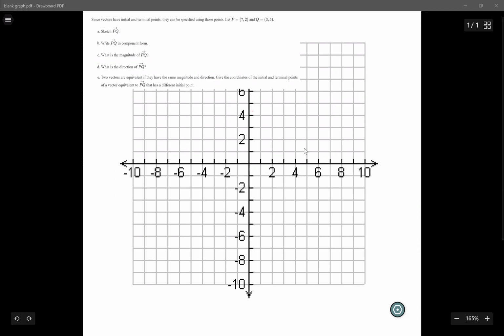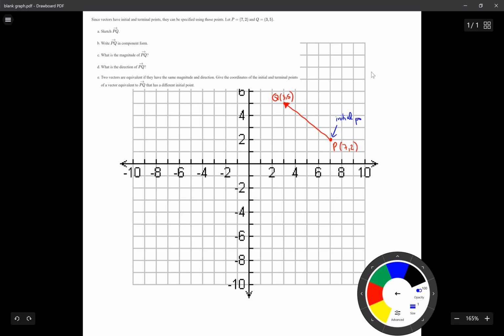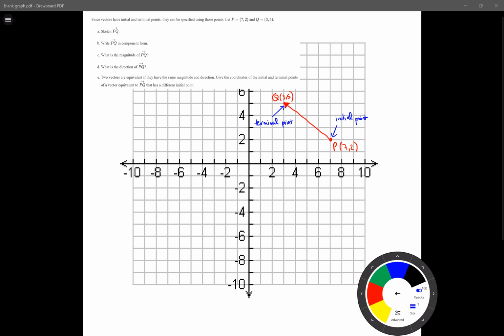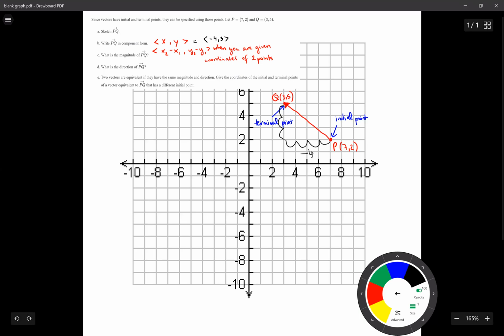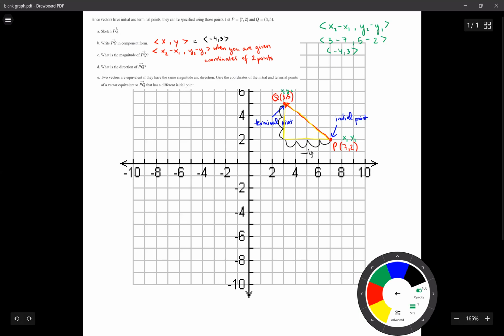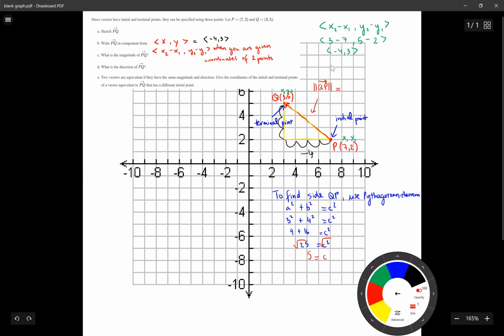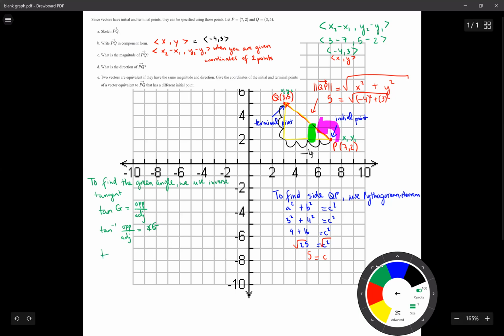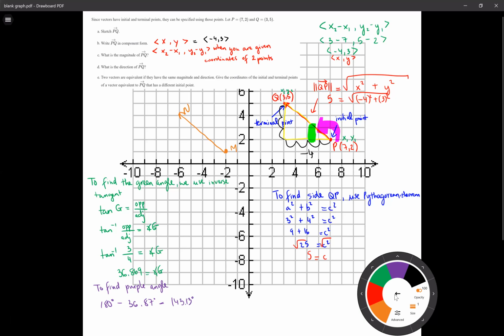EZmath Introduce vector (Component of vector, magnitude of vector, direction of vector)